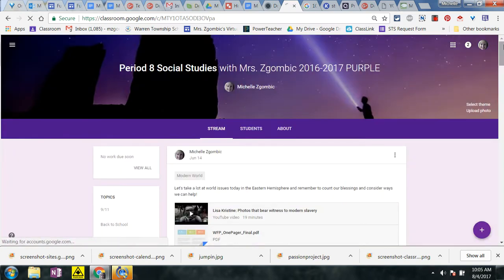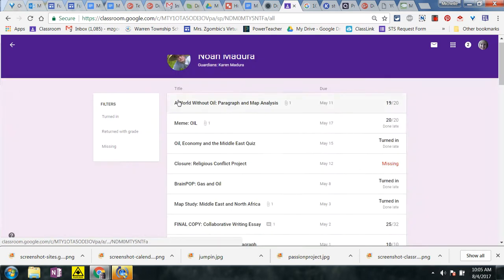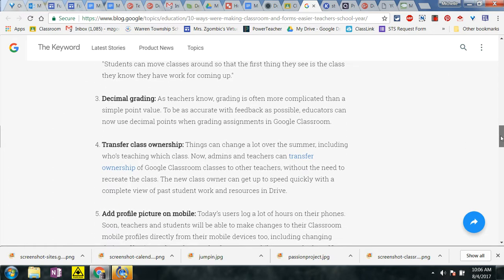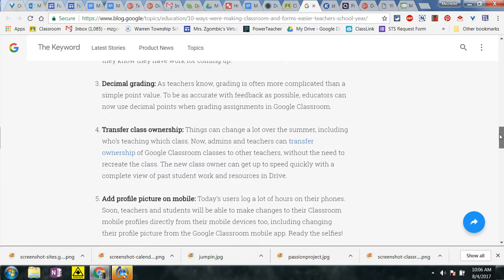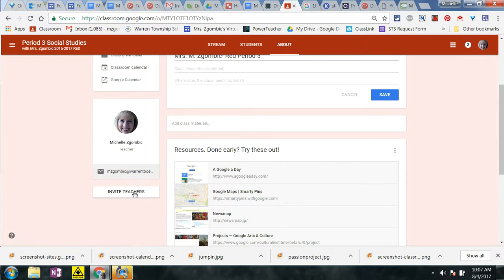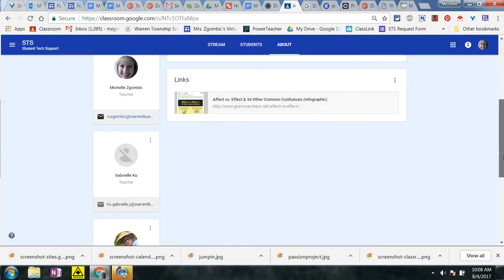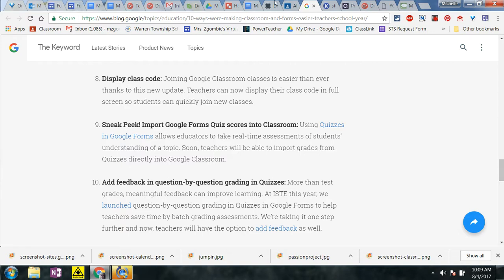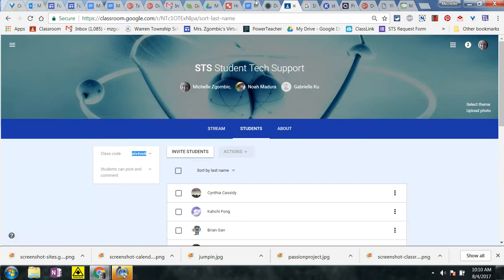Google Classroom Updates 2017